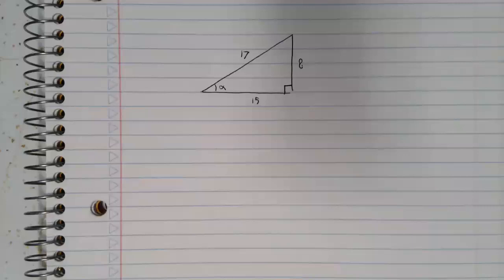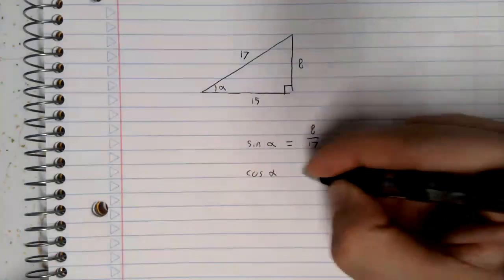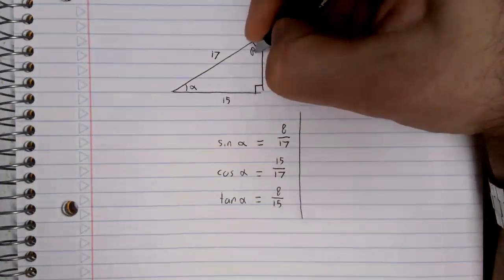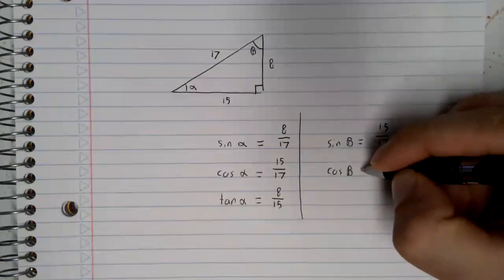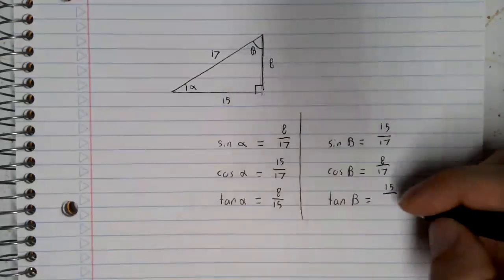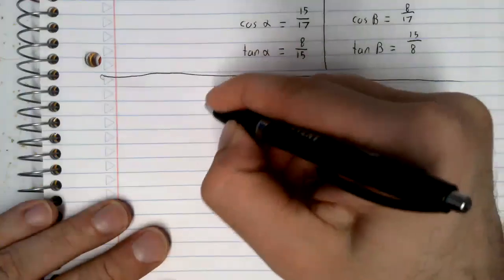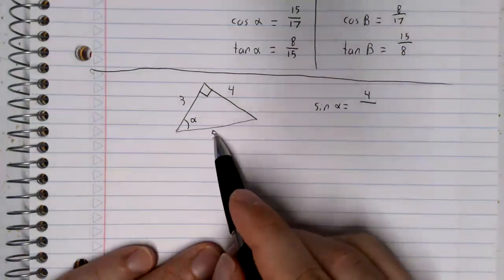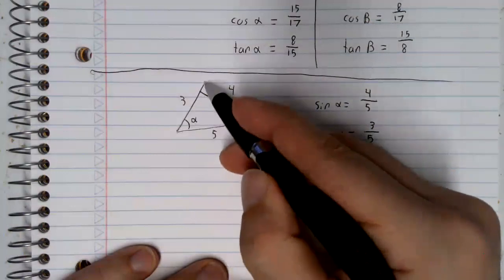Trigonometry 7 2 Using Trigonometric Functions